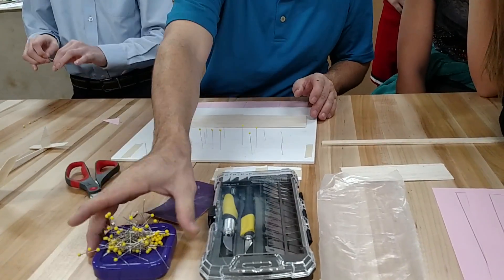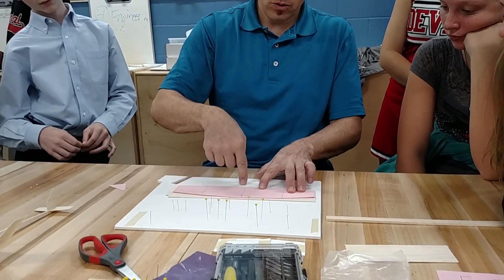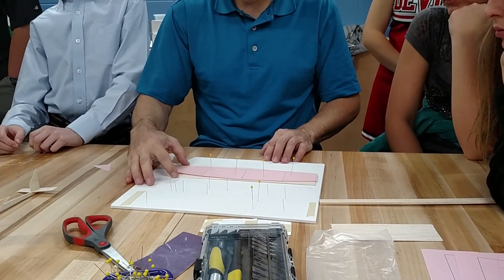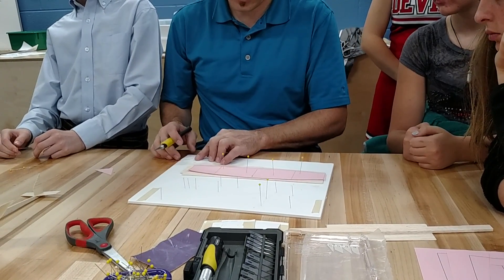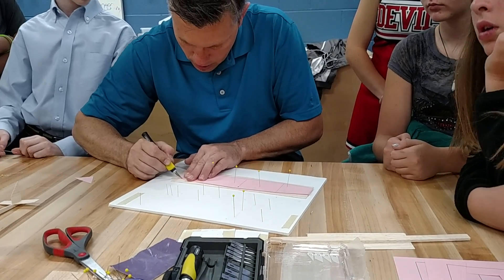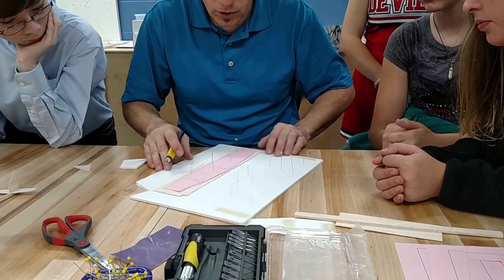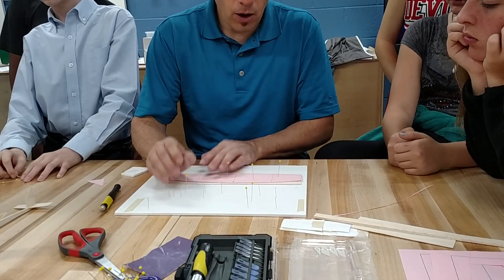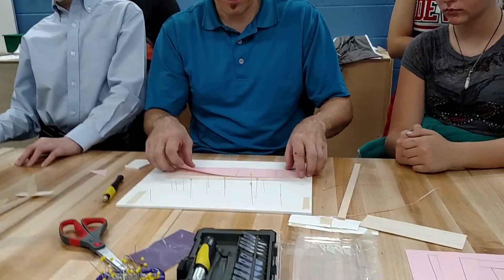Glider 2.0 - Cutting the Pieces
Whitebox Learning - Gliders 2.0